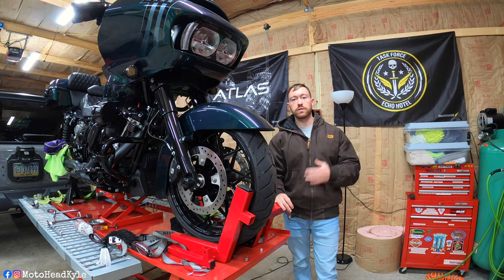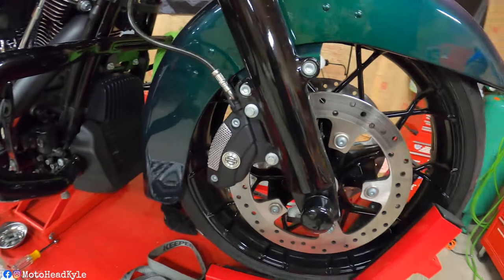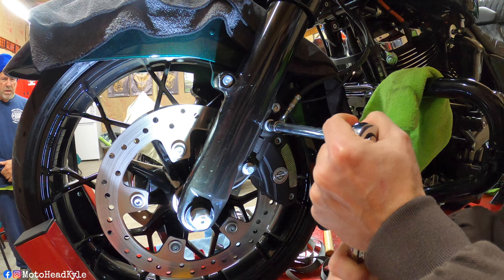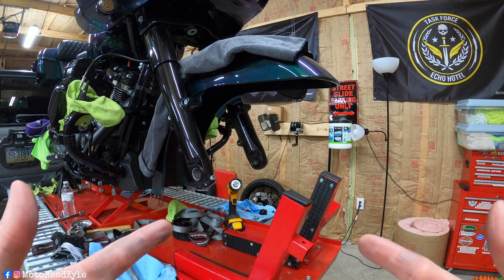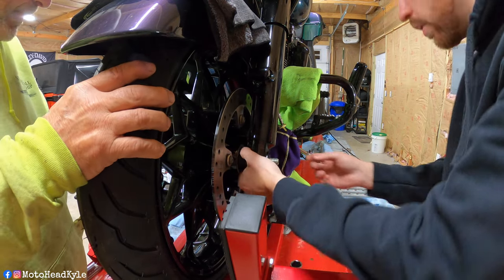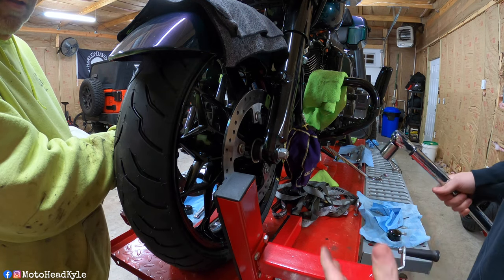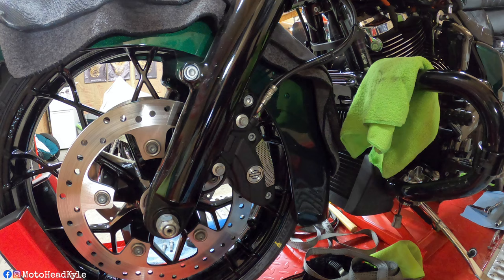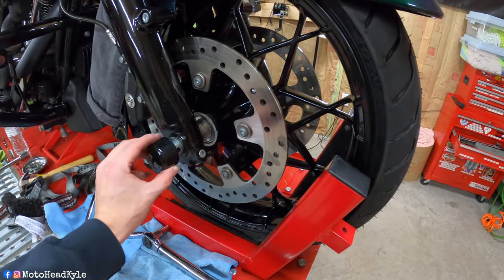How to Remove & Install Front Wheel and Tire on a Harley Davidson Touring Bike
Hey Guys! Welcome back to the channel. Today I am showing you how to remove & install the front wheel and tire on my 2021 Harley Davidson Road Glide Special, this procedure will be pretty much the same throughout Harley's touring lineup with some minor differences. Hope this video was helpful!